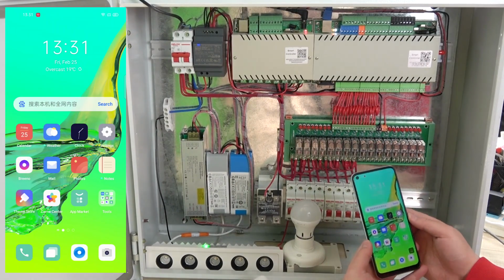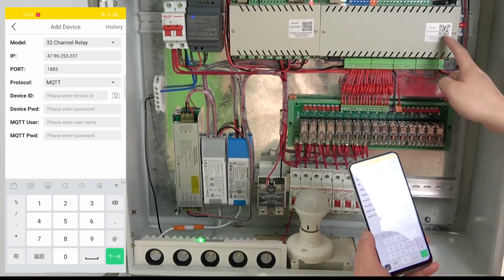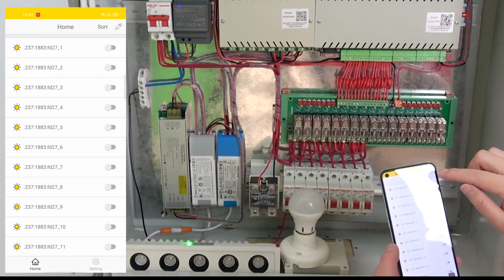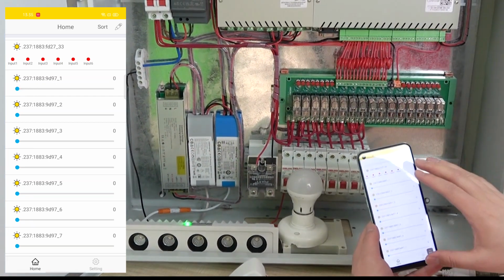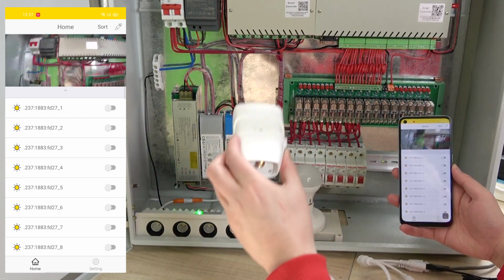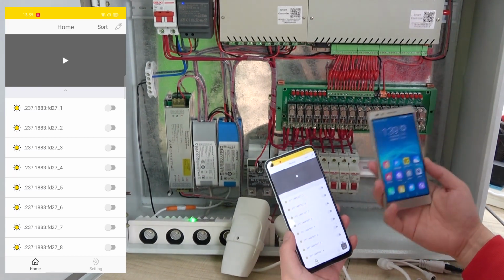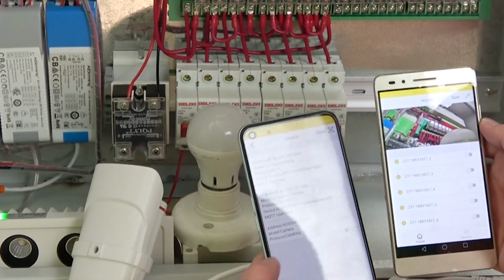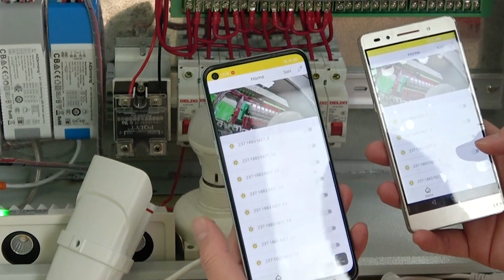KBOX android app new update support CCTV video now!